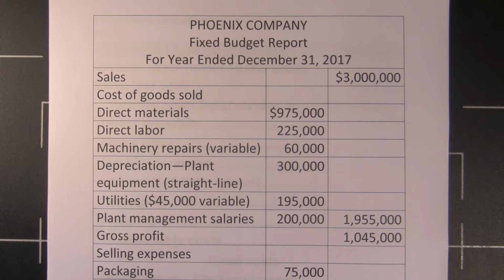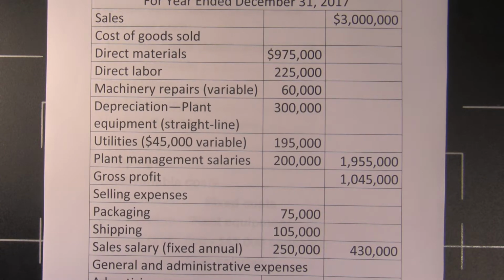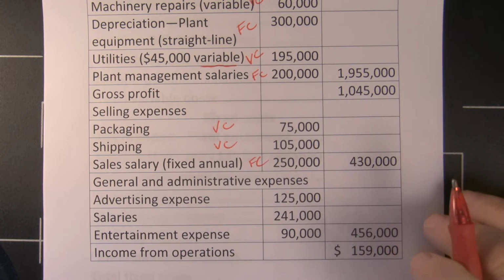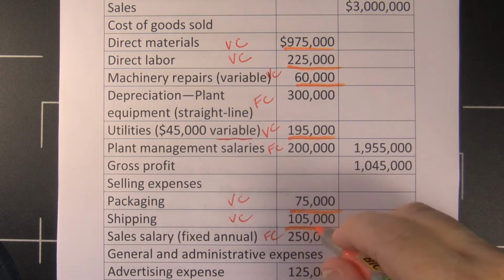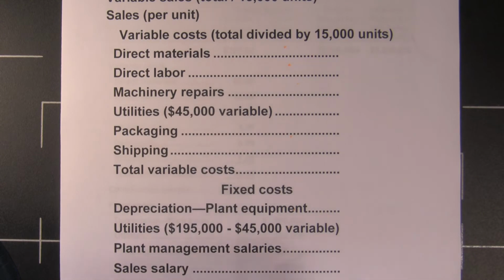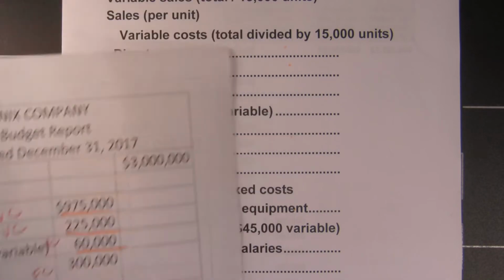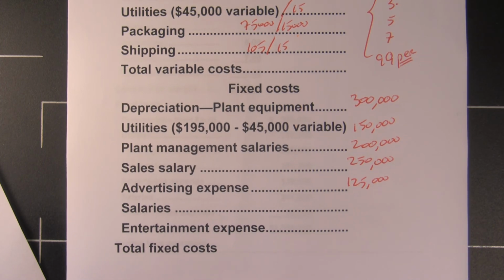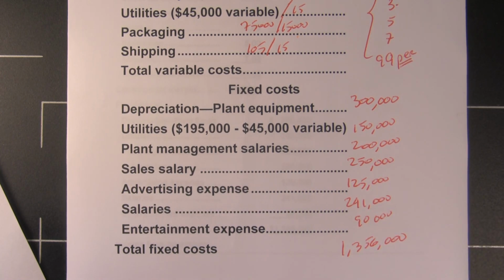Problem 21 1A Part #1